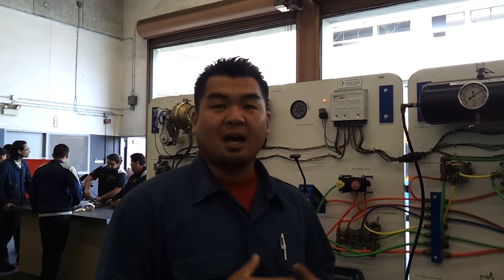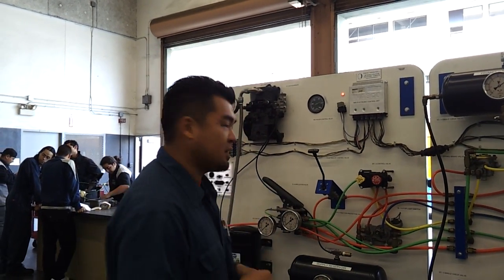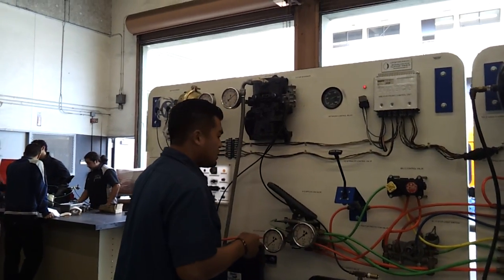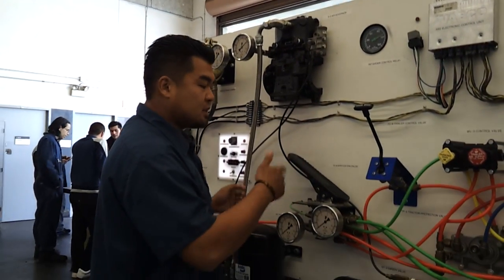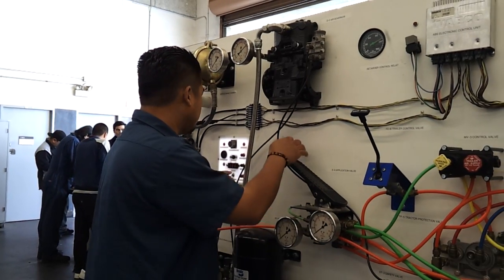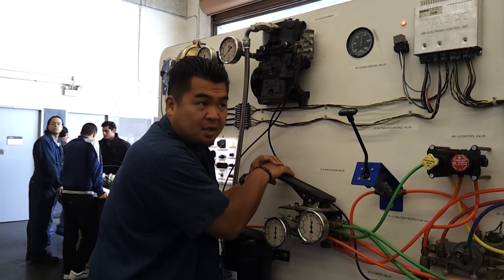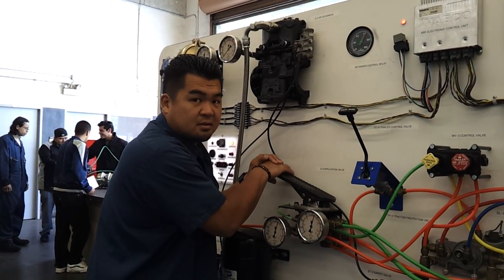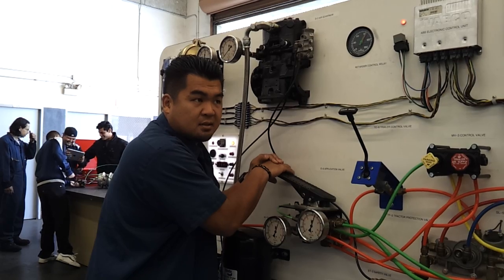Air Brakes ABS system alt inspection method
Here is a method used by service technicians in the field during the self test sequence upon power up on an ABS Air Brake Equipped Vehicle. Be sure to air up the system in order for this method to work.